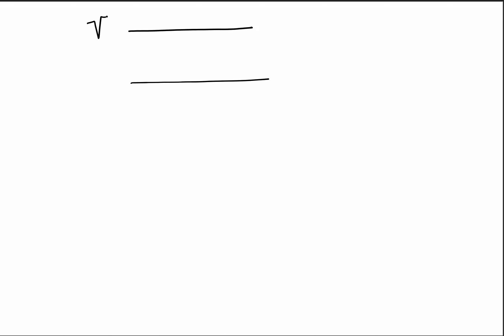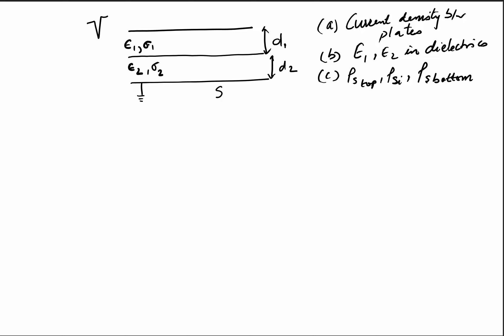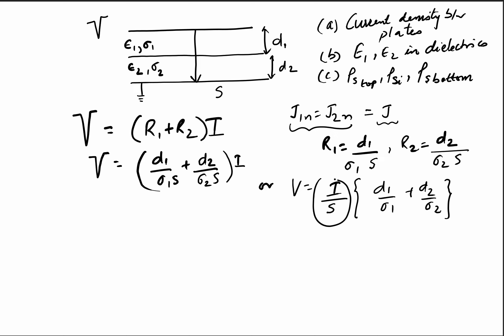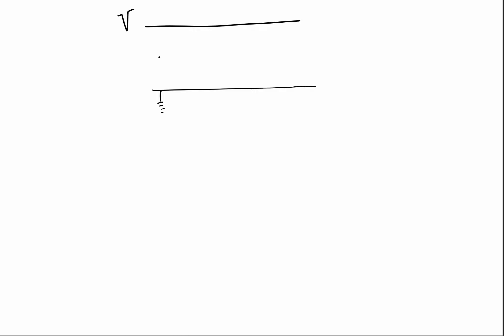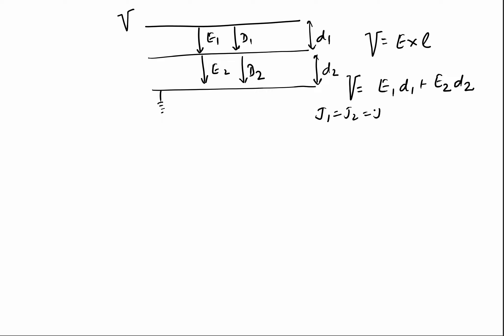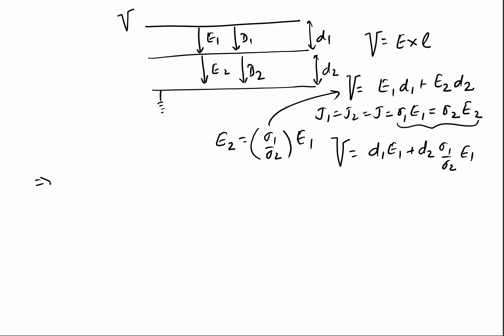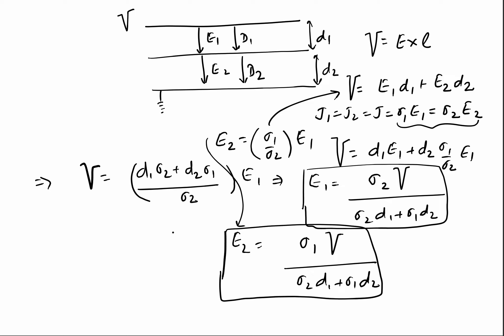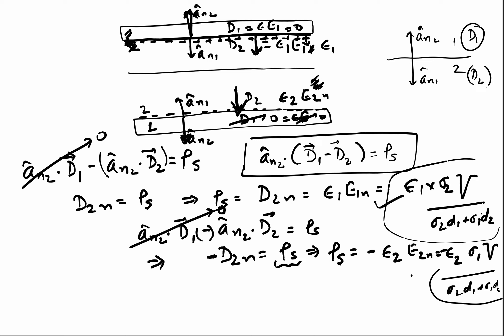48. Boundary Conditions Example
A numerical example with lossy dielectrics between plates of parallel capacitor is solved for concept building.